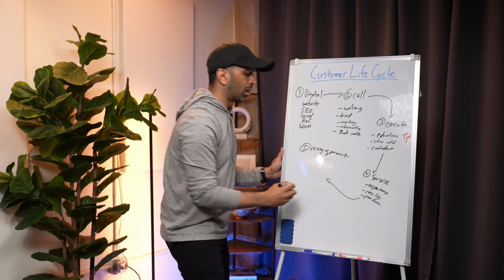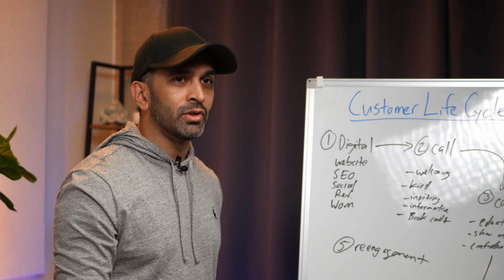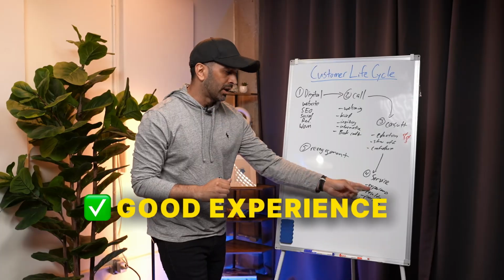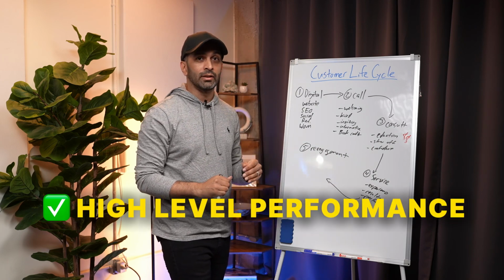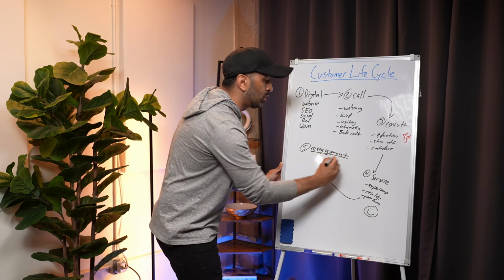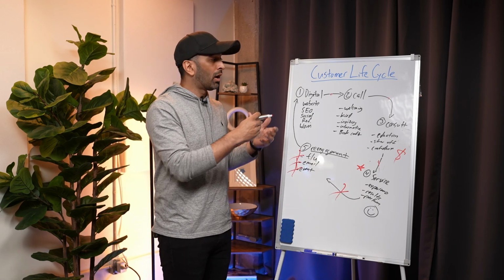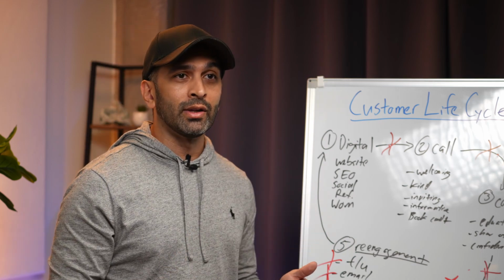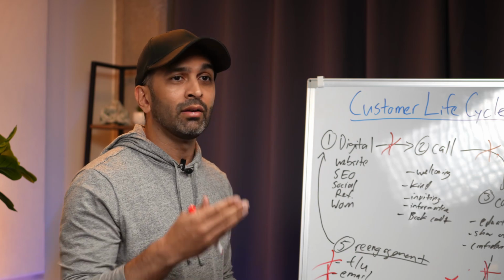5 Important Tips to Improve Lead Conversion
In this video, we explore the five key steps of the customer life cycle that will ensure you never lose a customer again. We discuss everything from digital presence to re-engagement to boost your profits.